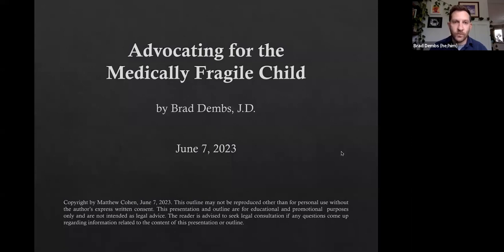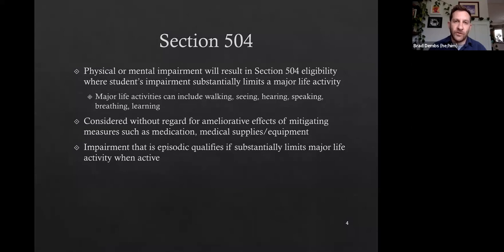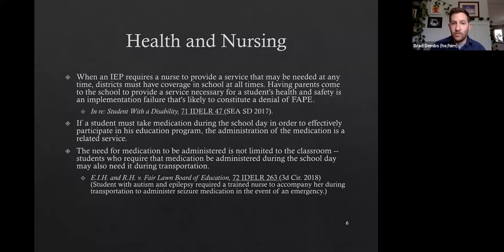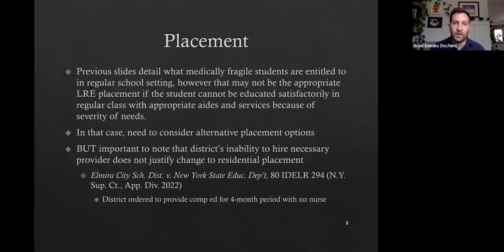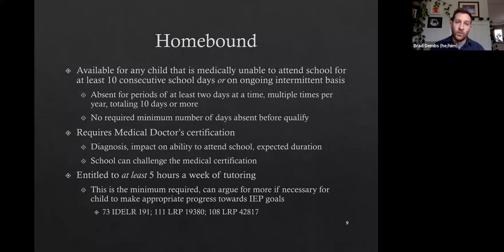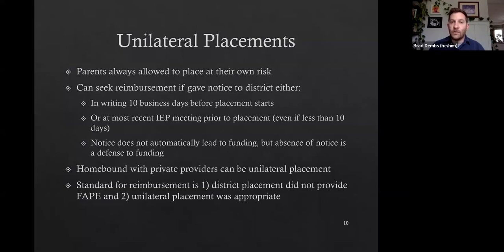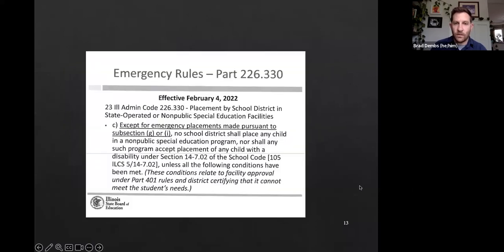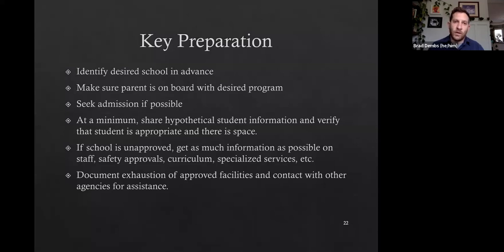Advocating for the Medically Fragile Child with Brad Dembs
Brad Dembs discusses strategies, and particular areas of concern (e.g., absences, low stamina, mobility issues, staff training, PE requirements), including a discussion of Covid impact.
Brad Dembs is an Attorney with Matt Cohen & Associates